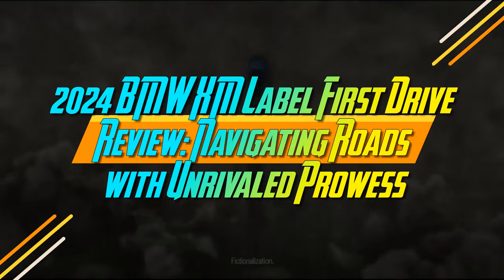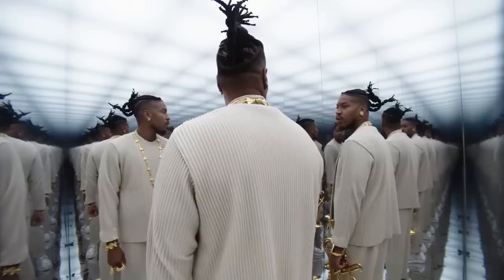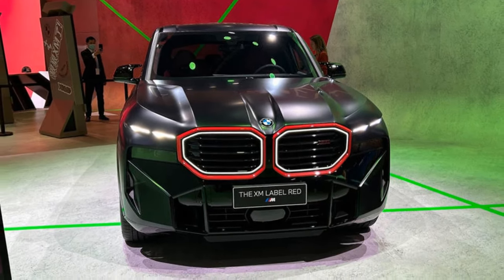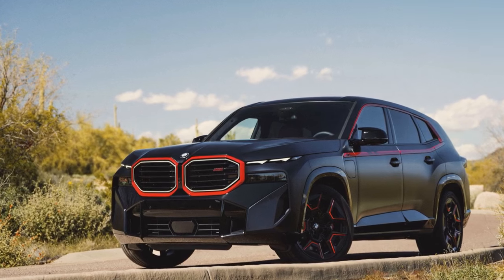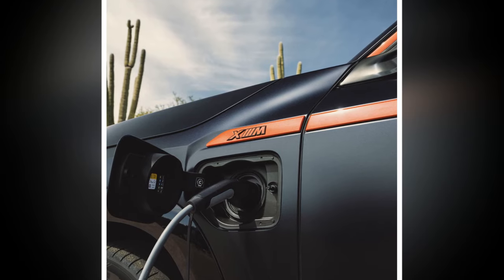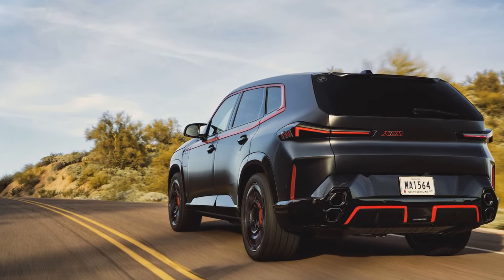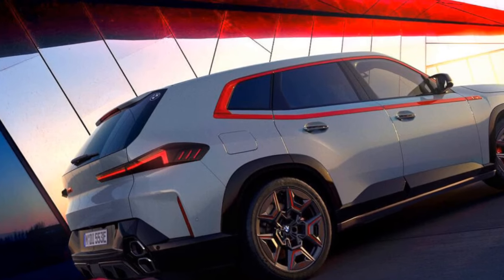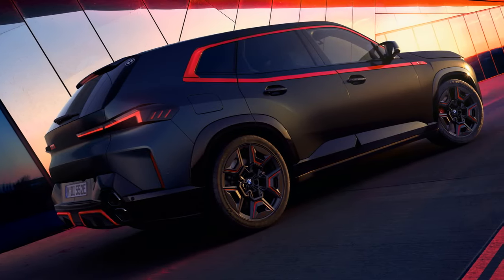2024 BMW XM Label First Drive Review, Navigating Roads with Unrivaled Prowess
2024 BMW XM Label First Drive Review, Navigating Roads with Unrivaled Prowess

1. We use trusted media sources in loading news and narrative content that we provide, in order to maintain accuracy and facts. We also include sources as references. please visit the sites we provide for more in-depth information related to the information or discussion we raise.

2. The material we use in making this video, is free and non-copyrighted content, or Creative Commons content, with fair use of content. If there is a problem or material that we use in the video in this channel, or there is a discussion about future business.